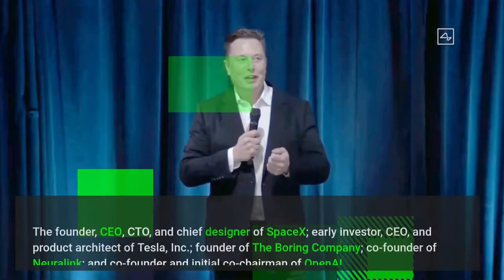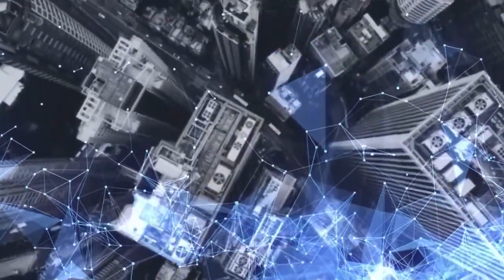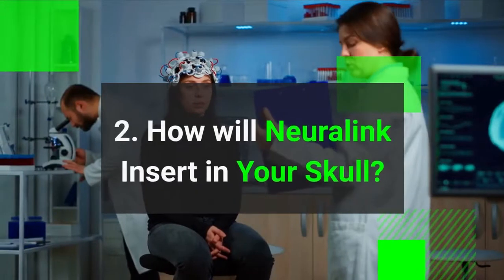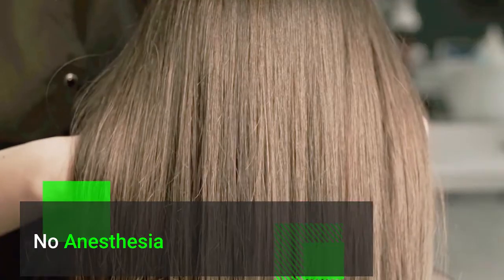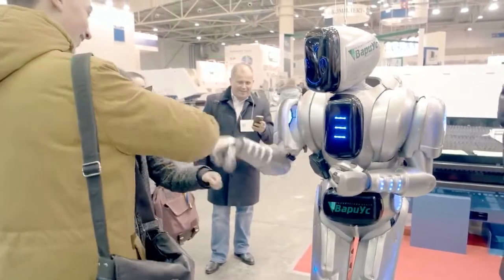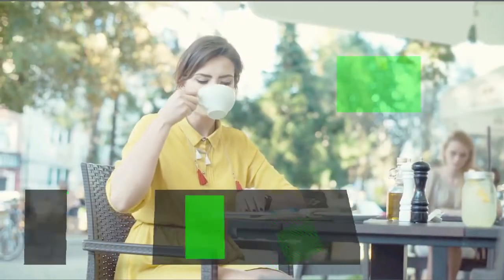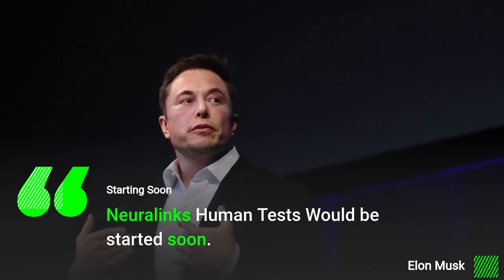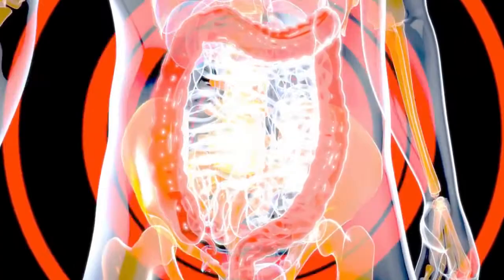Why Elon Musk Created Neuralink| Elon Musk Future Project